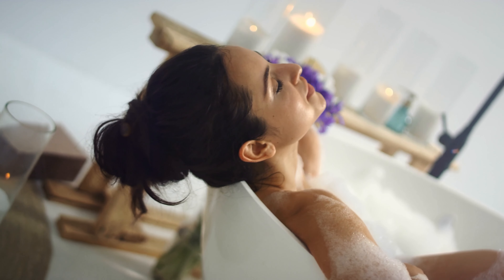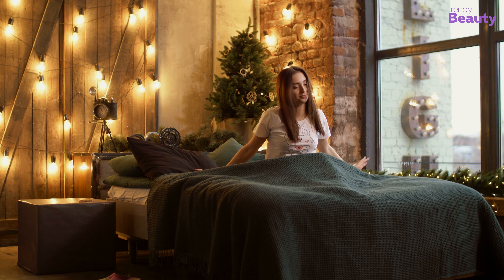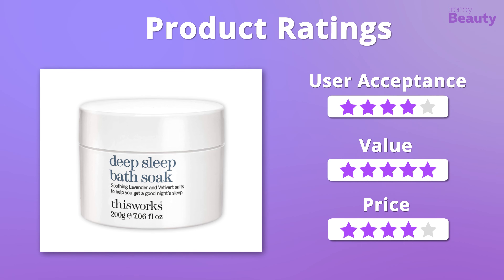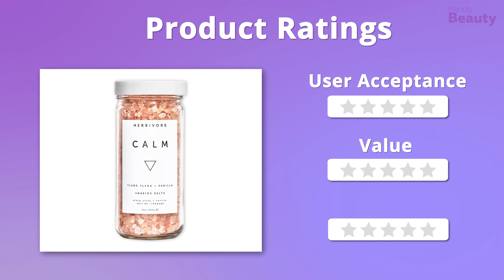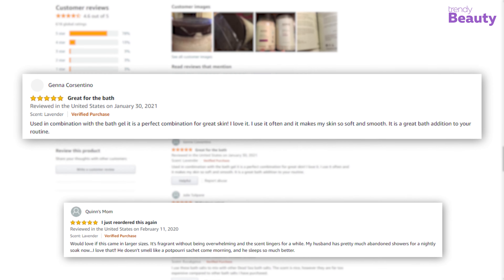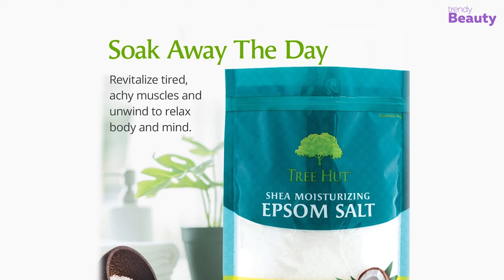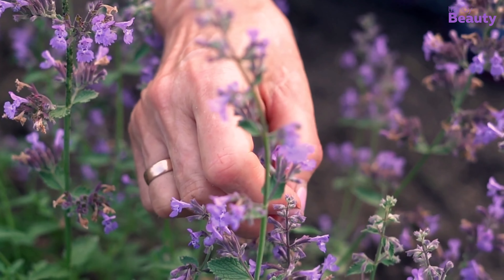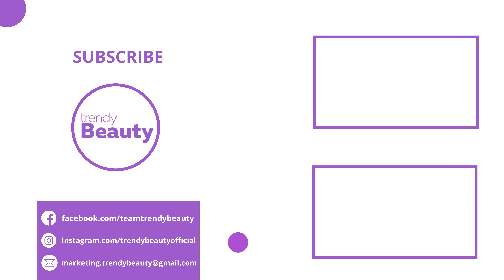5 Best Bath Salts & Soaks | Bath Routine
This video is about the best bath salts & soaks. After a long tiring day at work, nothing can be more relaxing than taking a bath, or to be precise, a long soak which will help to get rid of all the stress.

0:00 - Introduction
01:11 5. 5. This Works Deep Sleep Bath Soak

02:27 4. 4. Herbivore Botanicals CALM Soaking Salts

03:45 3. 3. AHAVA Dead Sea Mineral Bath Salt

05:08 2. 2. Tree Hut Shea Moisturizing Epsom Salt

06:30 1. Dr Teal's Pure Epsom Salt Soaking Solution